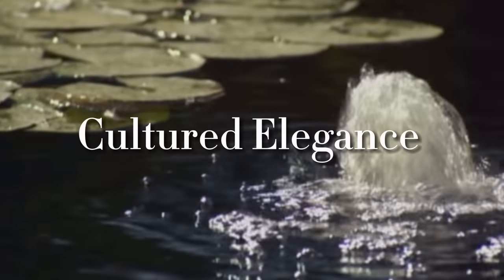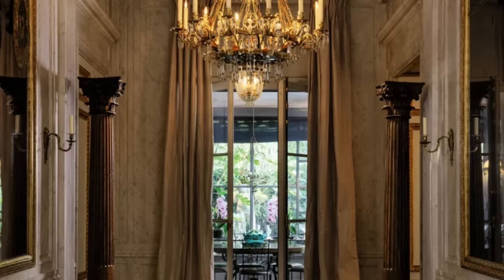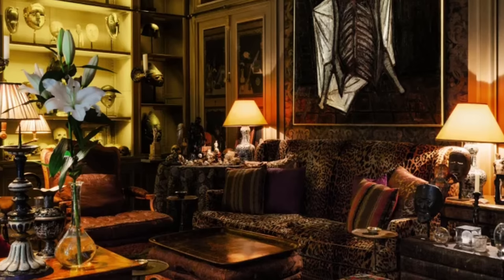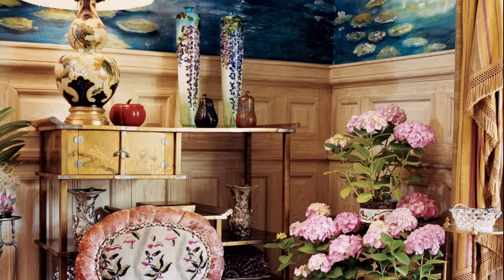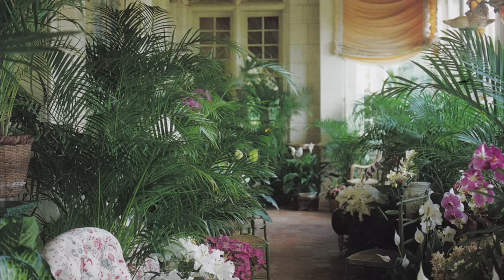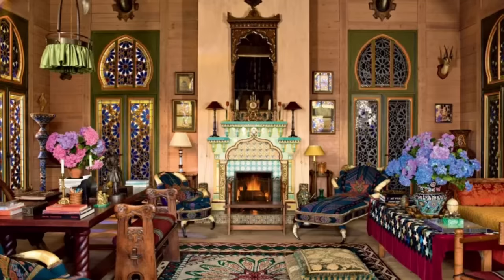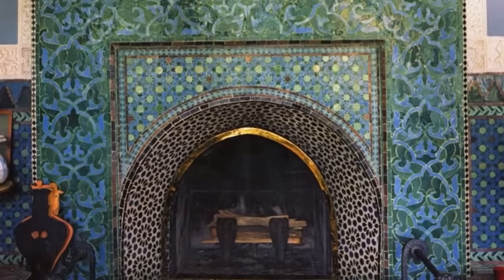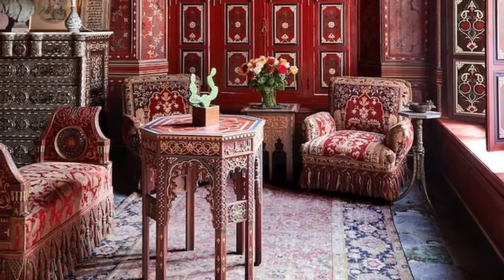A Closer Look: The Homes of Yves Saint Laurent | Cultured Elegance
In this video, we will explore the homes of Yves Saint Laurent. We will visit his Parisian apartment, Marrakech Villa Oasis, and Normandy Chateau. We will explore the interiors and the exteriors! His homes contains some of the finest examples of 20th century interiors.

Together let’s travel back in time as we learn about Yves Saint Laurent's luxurious homes.

Love Fashion History books? Visit fashionary.org